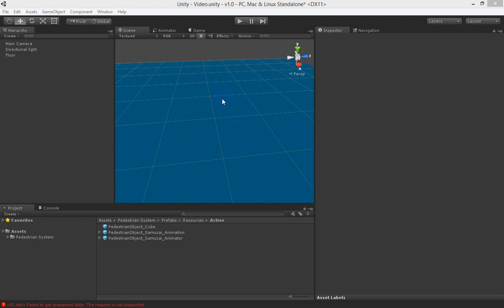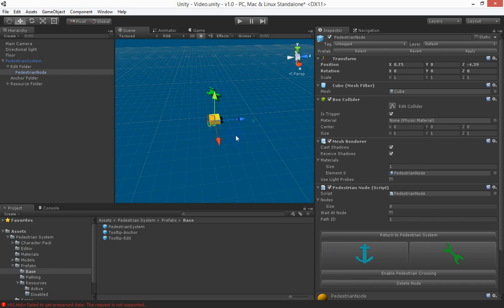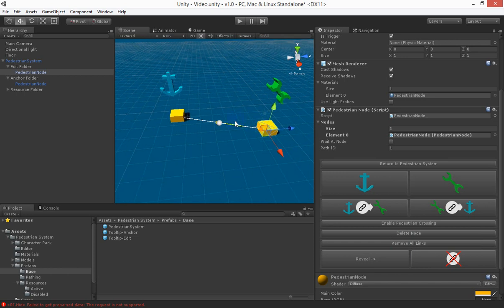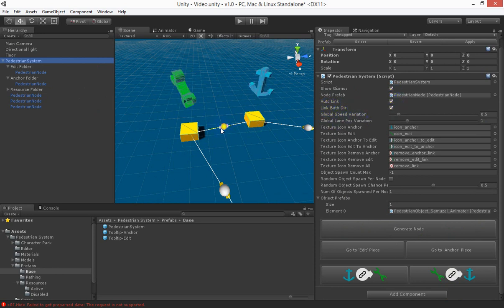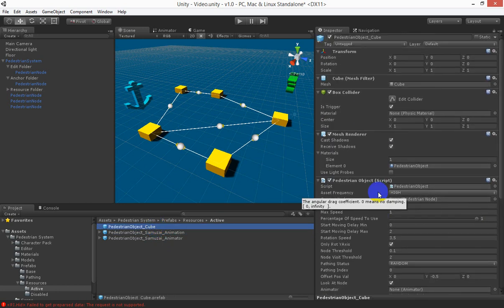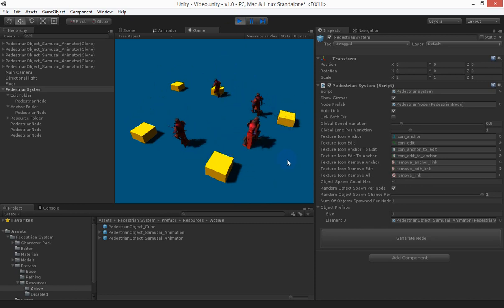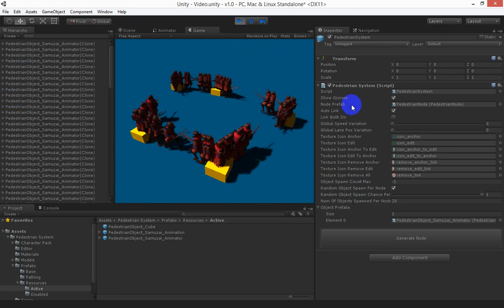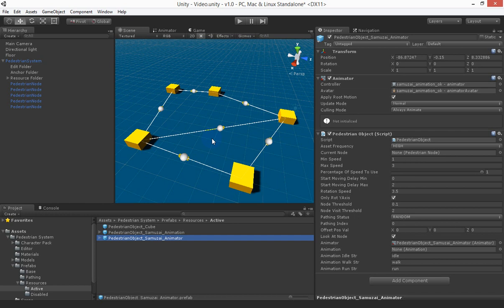Pedestrian System (Pathing System) - FREE Download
We have created this Pedestrian System for our "Road and Traffic System" package and thought we should share it with the entire Unity community. It will be up on the Asset Store very soon to download for free.

If you like the Pedestrian System and want to add Roads and Traffic, make sure you take a look at our "Road & Traffic System" that we are always upgrading with new features.